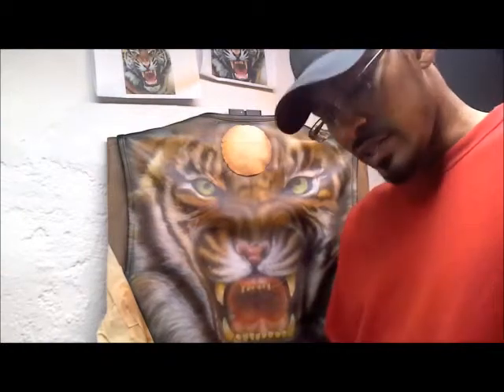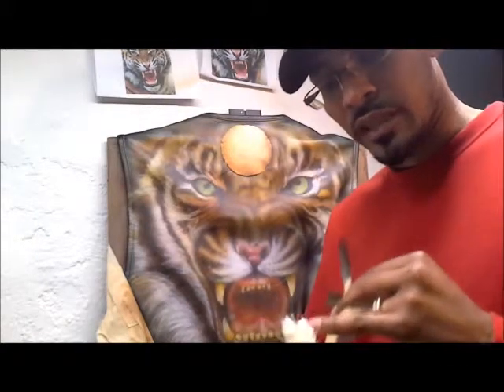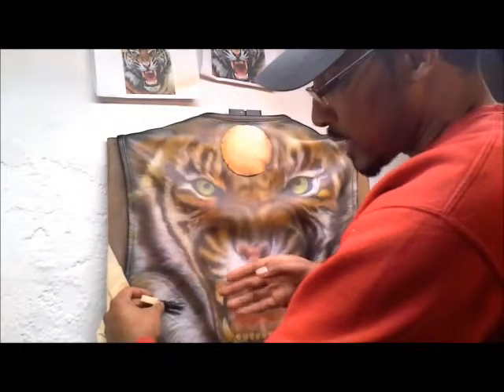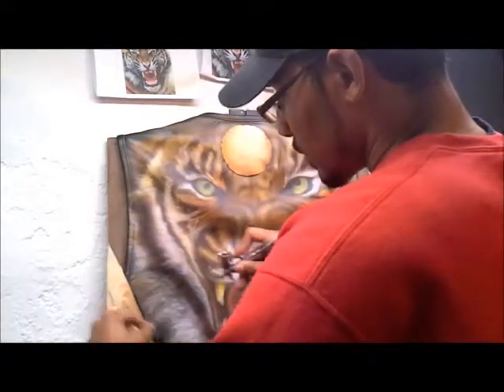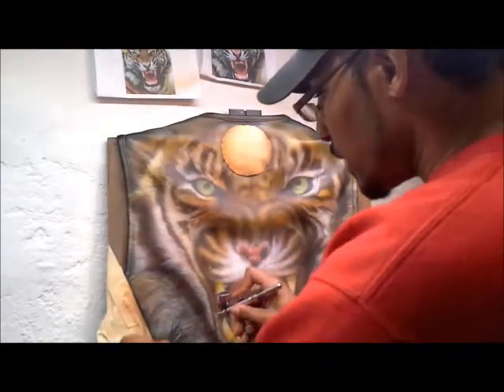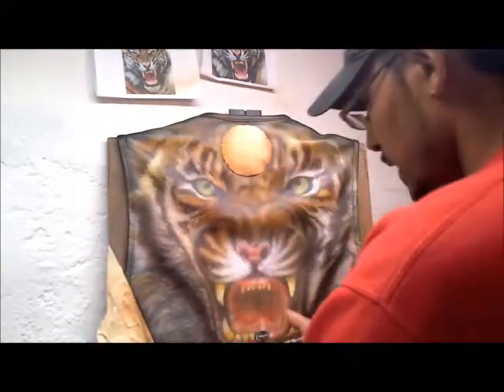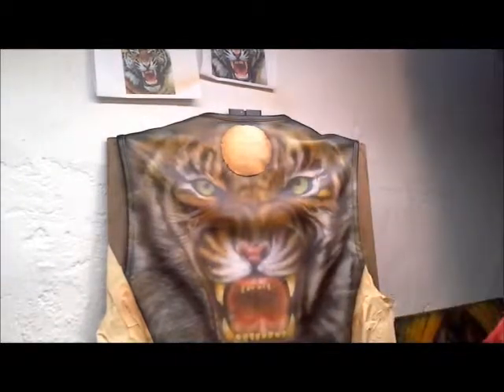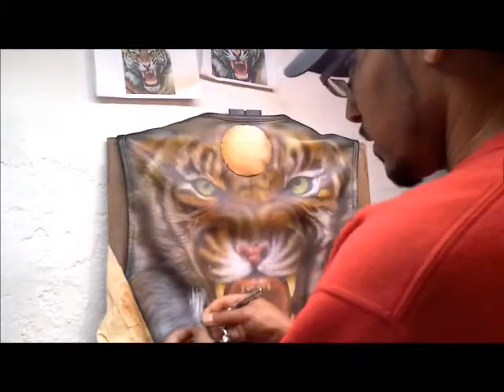BKD: how to make a stencil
Build an online business like me with this amazing system I use